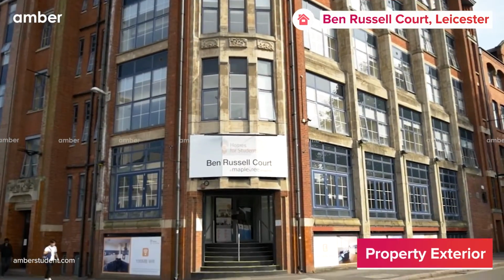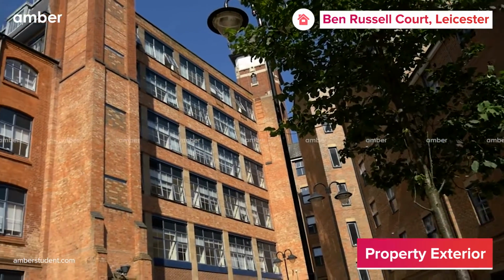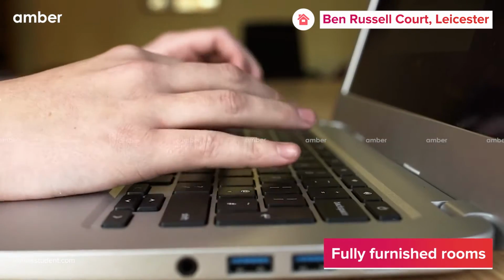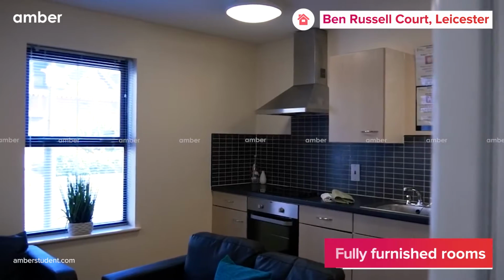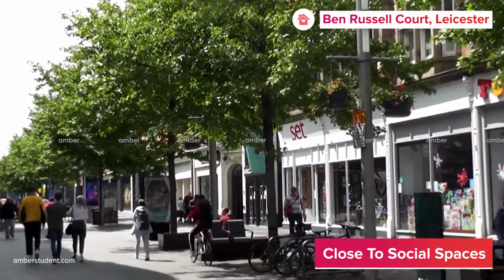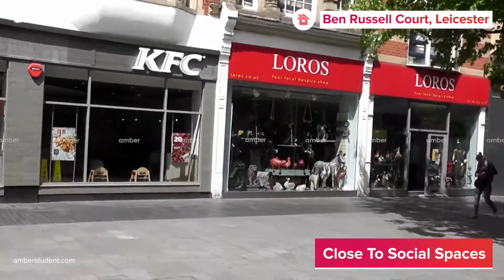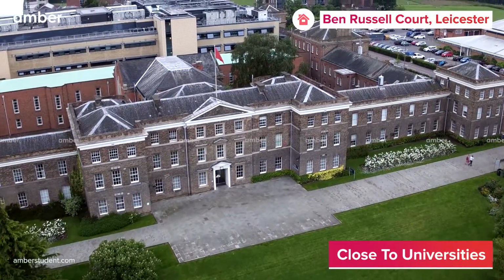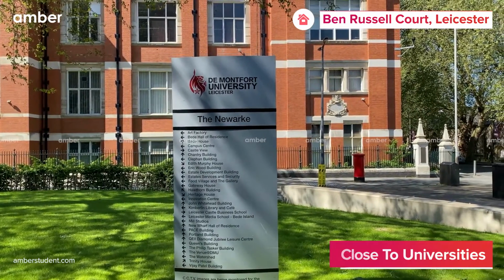Ben Russel Court | Best Student Accommodation in Leicester | UK | amber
Live in the best student accommodation in Leicester. Ben Russel Court is one of the most popular and lavish student accommodations in Leicester, providing students with a truly exceptional experience.

Enjoy the full video tour!

*Amenities*
Communal Study Space, Outdoor Social Space, Common Area, Recycling, Laundry, Vending Machines, Bike Storage, Printing, Maintenance Support, Onsite Service Team, and Contents Insurance.

*Features*
Ben Russell Court also offers students some of the largest bedrooms available to rent in Leicester. All the bedrooms here are tastefully furnished with a large comfy bed, a roomy wardrobe, a study area along with free 100Mbps high-speed WiFi.

Unwind after a long day at study in the vibrant communal spaces which comes with a cozy living room with couches and a TV. The property also offers onsite laundry and secure parking facilities. With dedicated on-site maintenance staff,  24/7 CCTV and a key fob entry system, Ben Russell Court offers top-notch safety and security for your peace of mind.

Located just minutes from the Leicester City Centre that is blooming with interesting restaurants, pubs,  array of shops, markets, parks and much more, youre up for a treat with Ben Russell Court student accommodation. Shop till you drop at the Highcross shopping center or head to Tesco Express which is right down the street. Fond of history? The Newarke Houses Museum is only 6-minute walk from the property.

*Commute*
With public transport including Windermere Street Bus Station and Burnmoor Street Bus Stop just 6-minute walk away and Leicester Train Station, 6-minute drive away , travelling in and around the city wont be much of a hassle at Ben Russell Court. Plus, the Leicester Airport is also just a quick drive from the Ben Russell Court student housing Leicester.